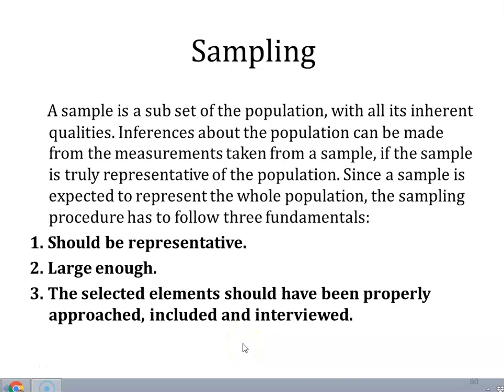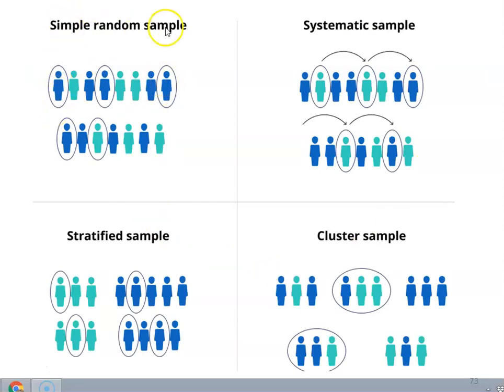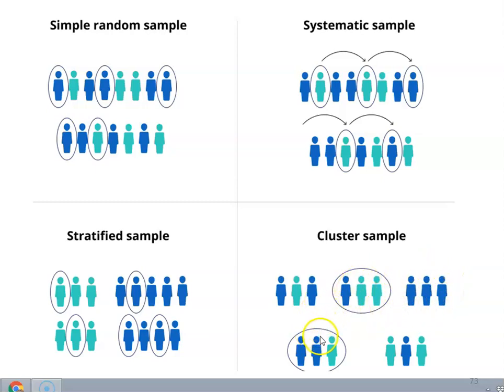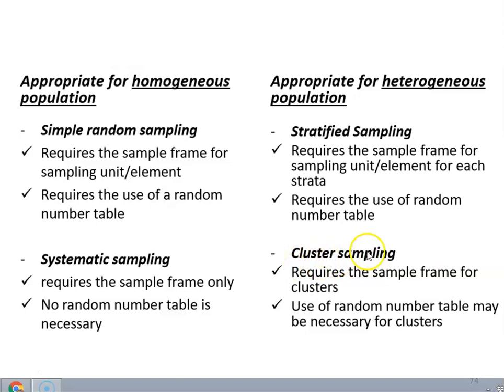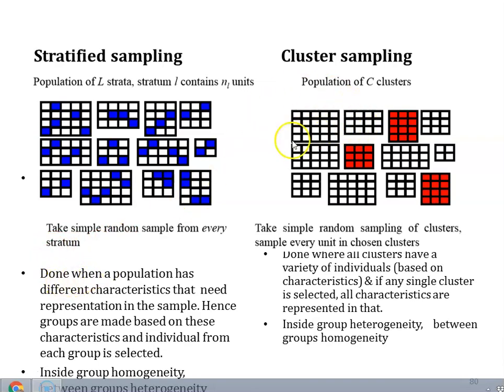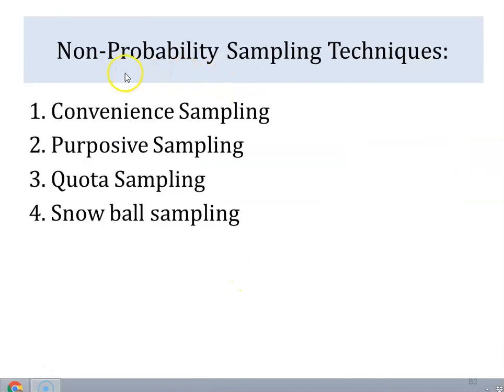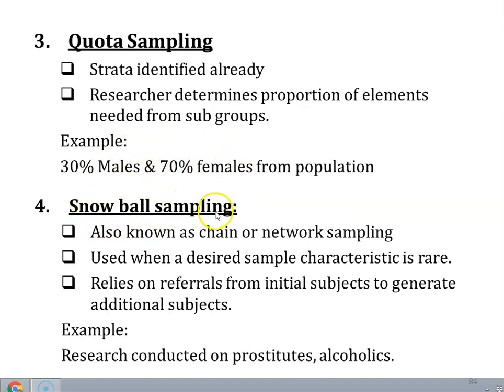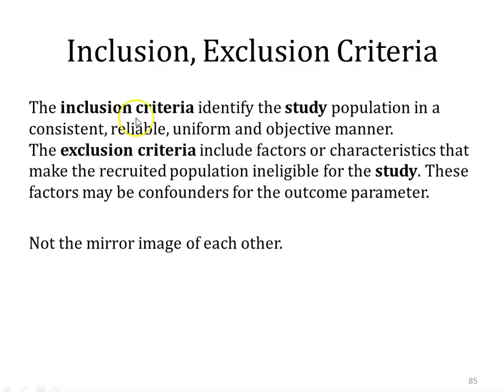Steps of Research 7; Sampling